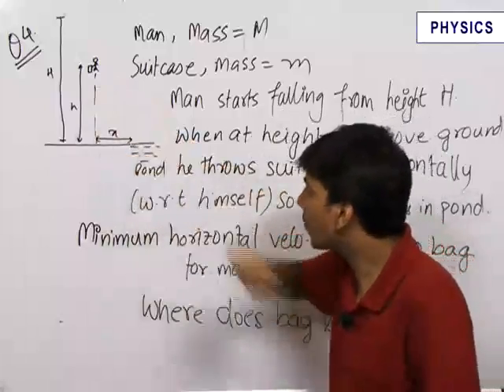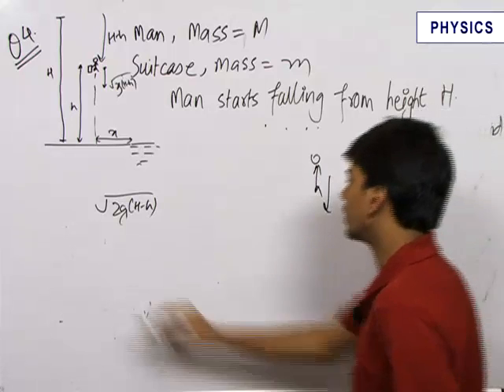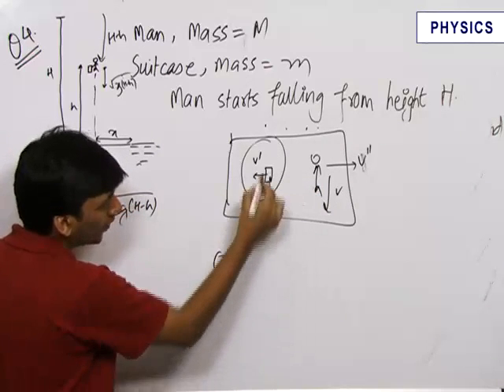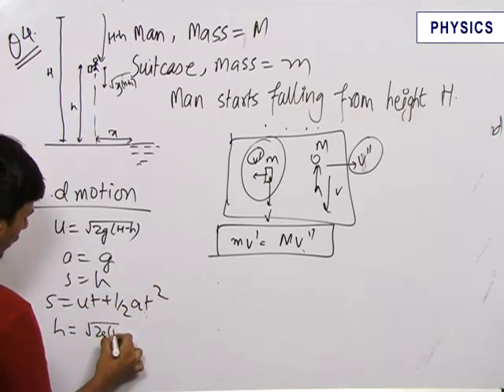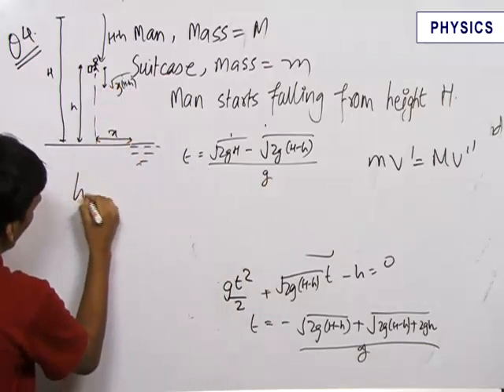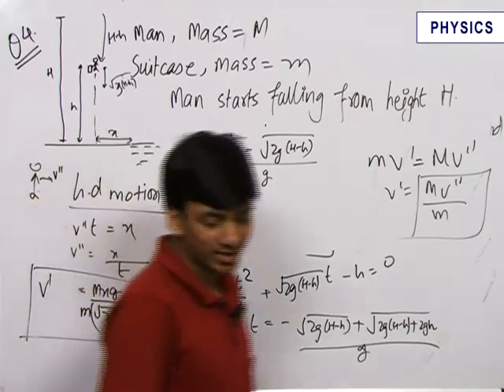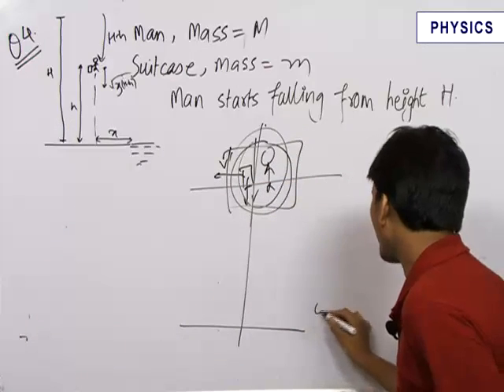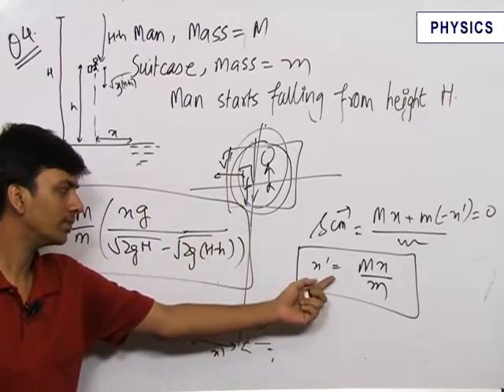Solved problem of Centre of Mass and Rotational Motion